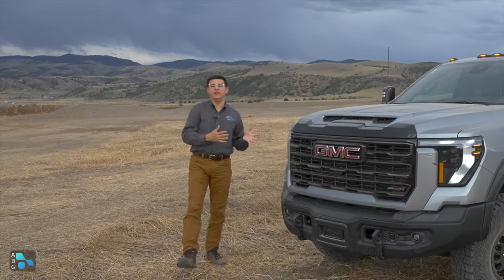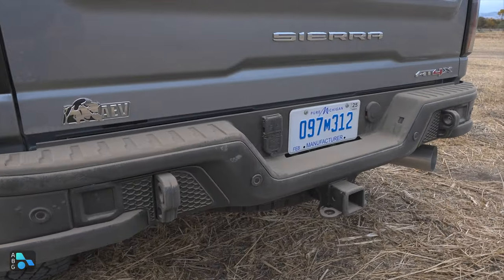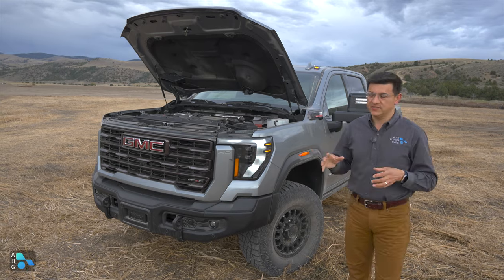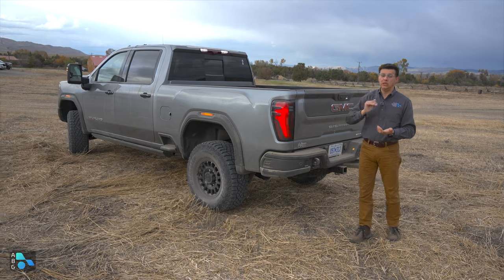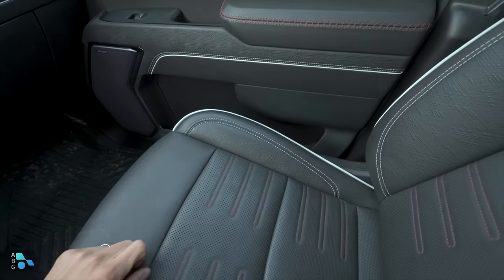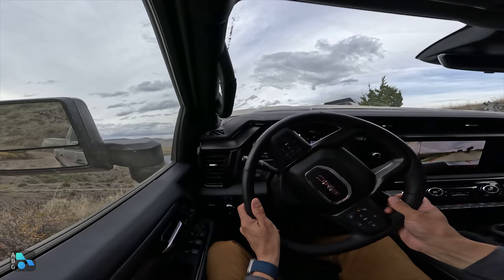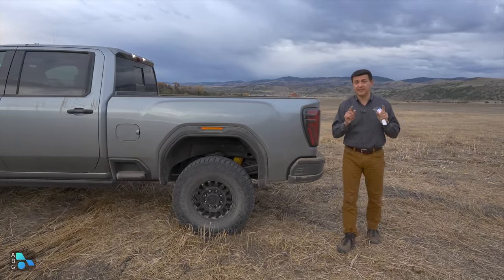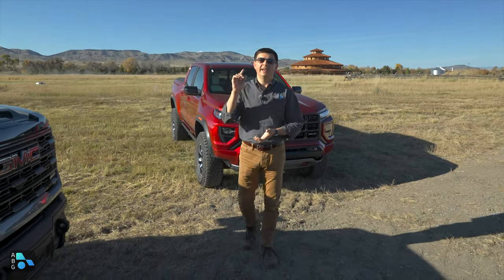2024 GMC Sierra 2500 HD AT4X AEV Edition First Drive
Need more towing and payload than a RAM PowerWagon can offer? More factory off-road capability than a Ford Tremor? Looking for a HD truck with a trick tailgate? You're in luck, as long as you have about $100,000 to drop on a new GMC Sierra. Yep, 100-large is what a top trim AEV Edition Sierra HD will set you back. Ouch. On the other hand, it does have the best interior in the segment and towing tech that'll make hauling your 5th wheel easier.